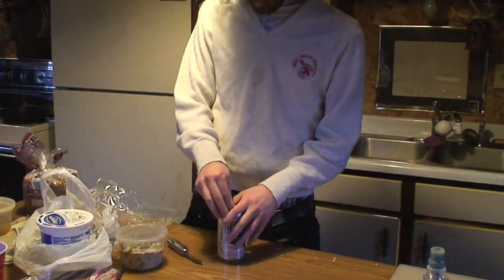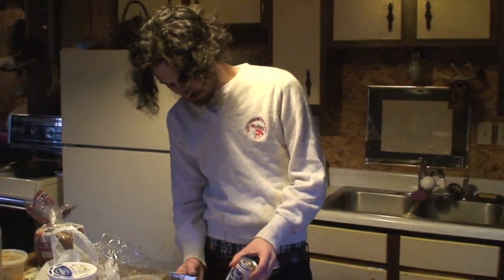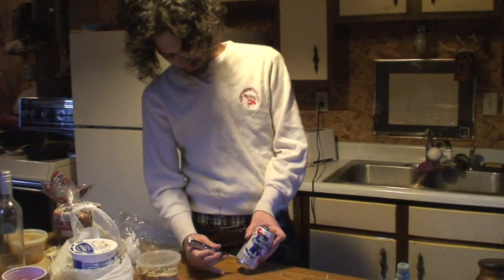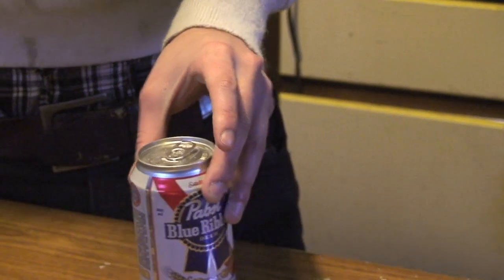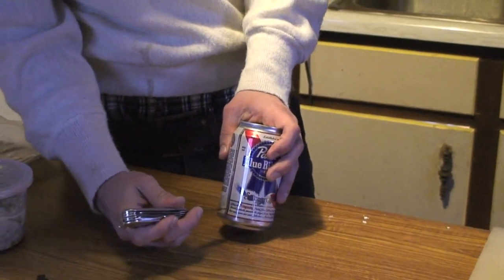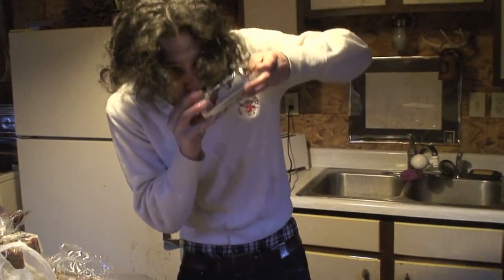Shotgun Beer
The Rev. Dr.'s first sermon ever televised.